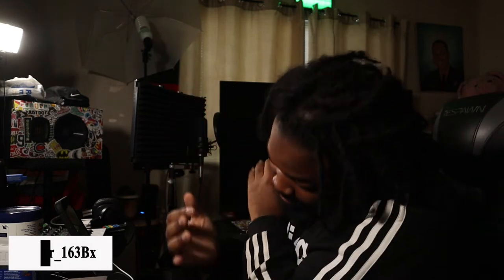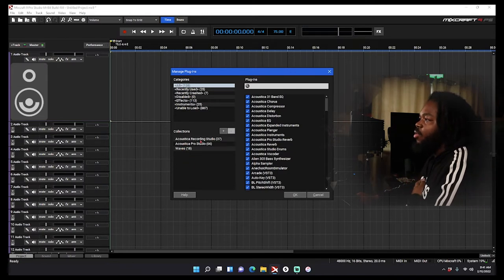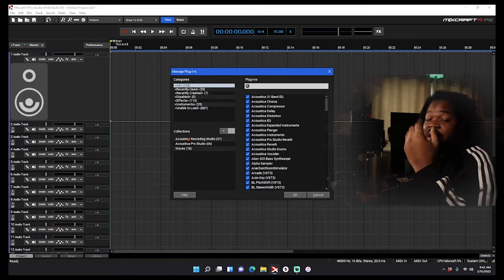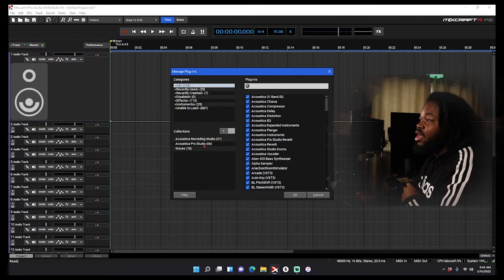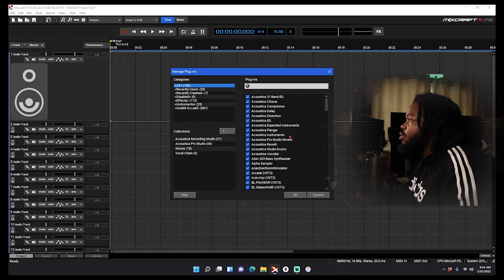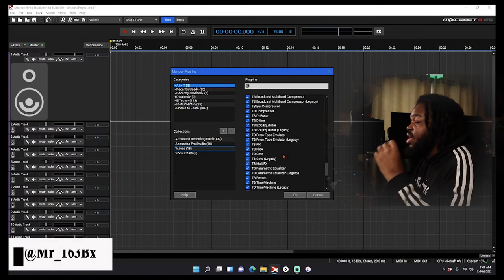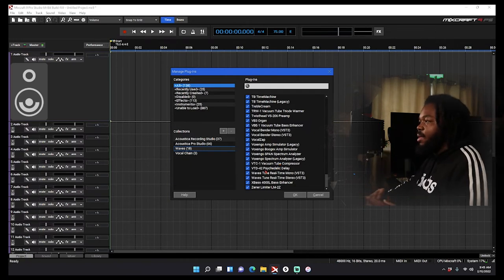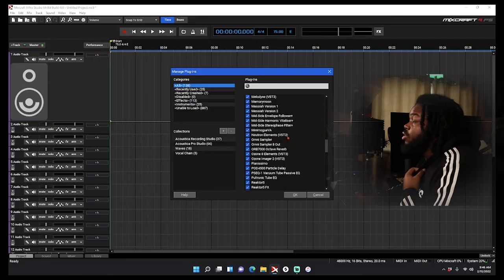HOW TO SEPARATE YOUR PLUGINS IN MIXCRAFT 9 🤯